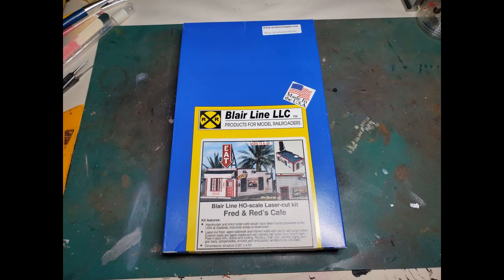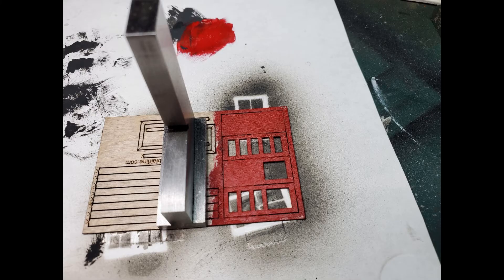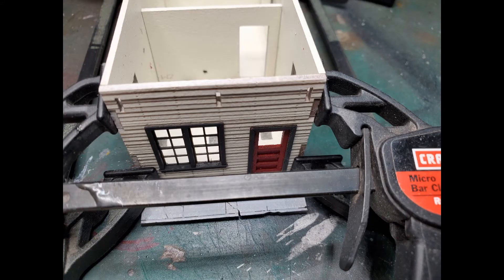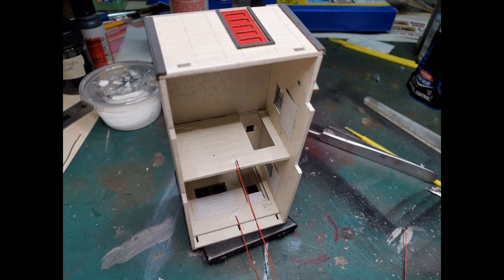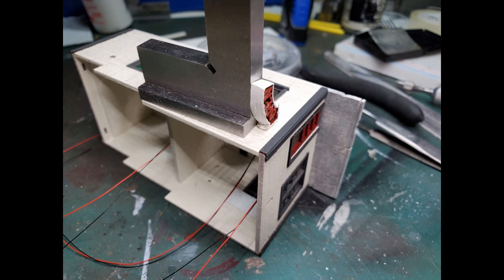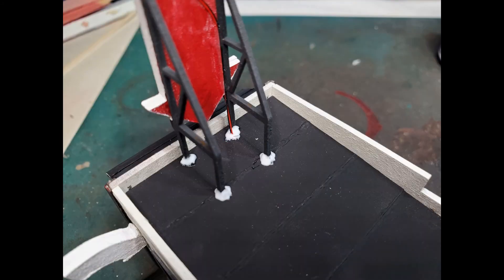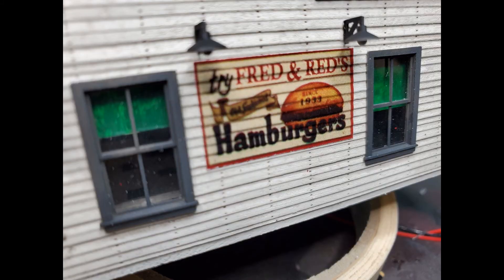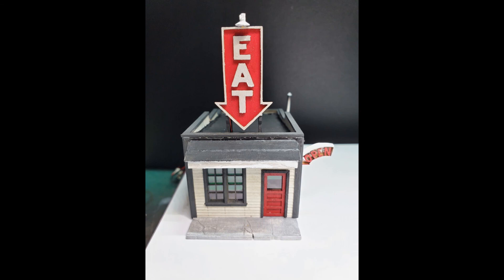Blair Line LLC Fred & Red's Cafe HO Scale. Complete build part 1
In this video I build the Blair Line LLC Fred and Red's Cafe in HO Scale kit # 190. I build the kit from open box to completed model. LED lights are added, the signs are customized and lighted. The model is then prepared for mounting in a permanent setting in part 2.